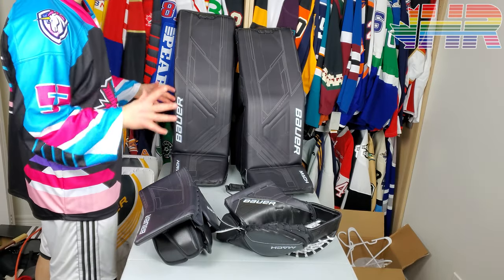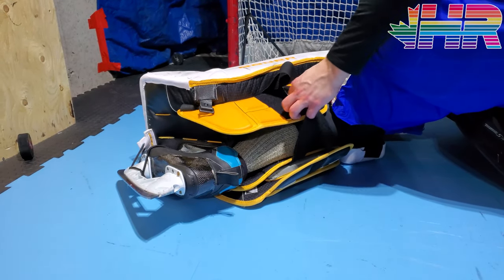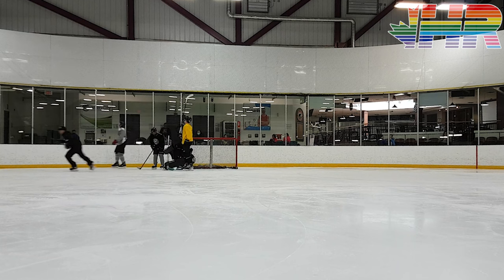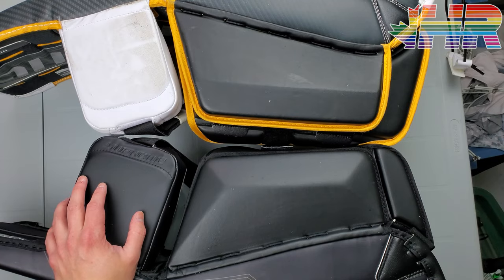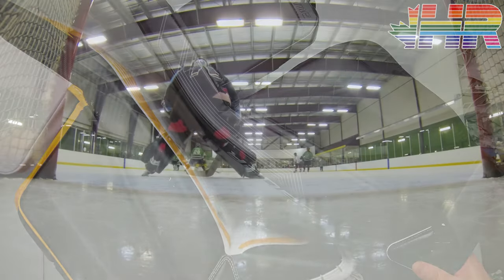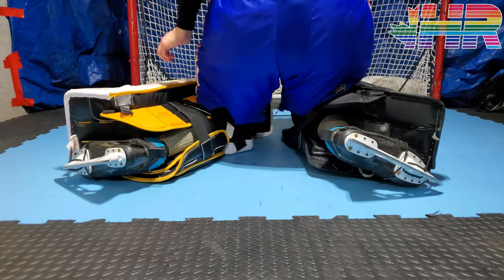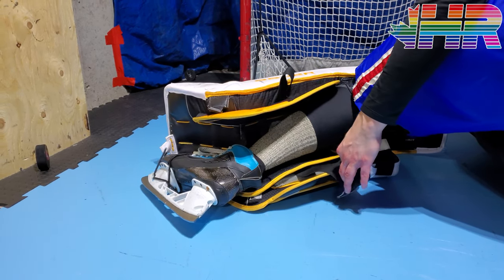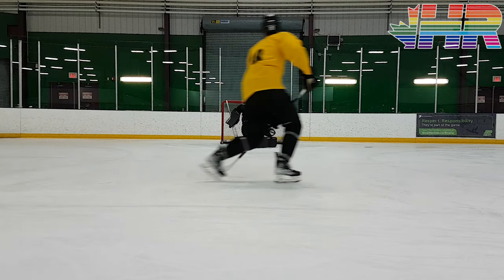Bauer Supreme Mach hockey goalie pads review and Ultrasonic comparison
This video wouldn't have happened without the help of Front Row Sports. They have stores in Canada and the United States so check them out and let them know you came from me!

0:00 Spec of pads being compared
1:34 Boot stiffness
2:00 Stiffness & shape
4:30 Sizing
6:20 Boot shape &  outside gusset
7:10 Graphics & SL1D3R material
8:52 Rebounds
9:26 Sliding edge
11:17 3D calf plate
14:08 Sliding
15:44 Toe ties & foam bridge
17:16 Boot channel changes
18:05 Toe & post seal
18:41 All new strapping
24:56 C.S.S. Calf Support System (new calf pillow!)
27:12 Integrated calf wing (like the Stabilislide knees)
28:35 Core stiffness, torsion flex, pad seal
29:37 Stability
31:23 Pad nylons & attention to details
34:43 Knee block, channel, & Stabilislide
39:32 Conclusion & consistent shortcoming w/ Bauer

Equipment Used:
Pads: Bauer Supreme Mach, Bauer Supreme Ultrasonic
Camera: GoPro Hero 7 Black
Camera: Samsung Galaxy S10
Microphone: Robe Videomic GO